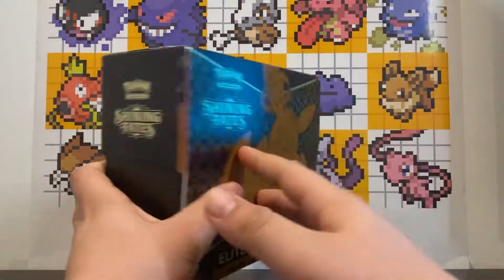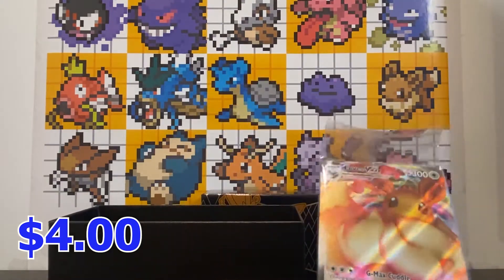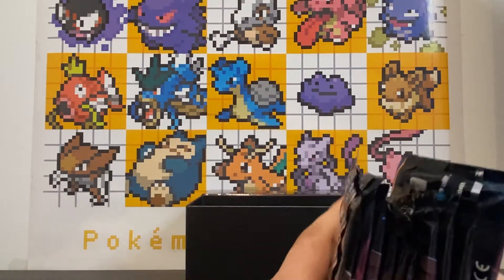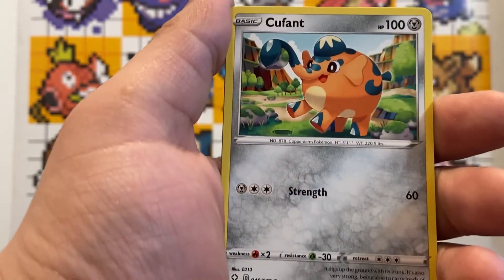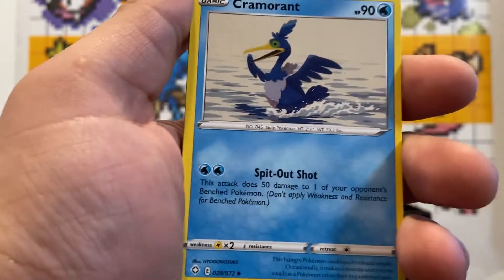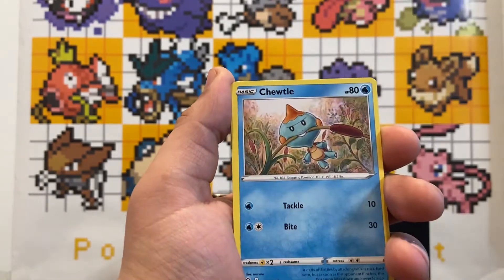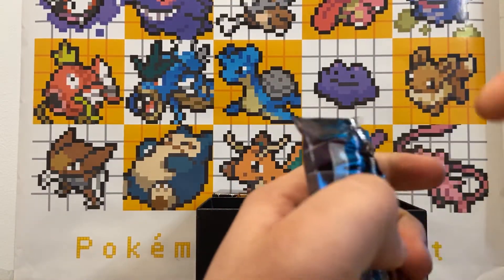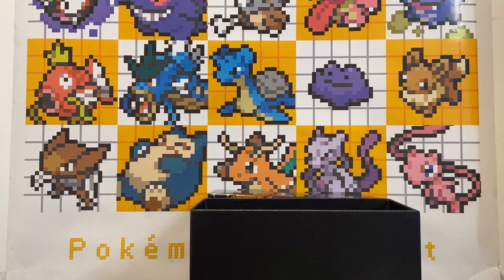NON STOP CRAZY PULLS! | SHINING FATES ETB | Poke-Sundays [2]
This week we are opening the very popular Shining fates elite trainer box.